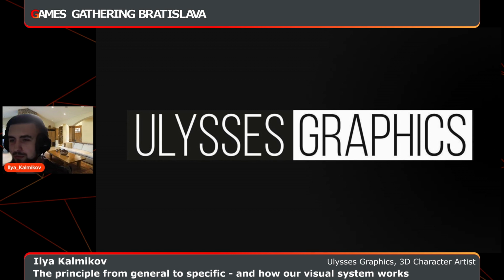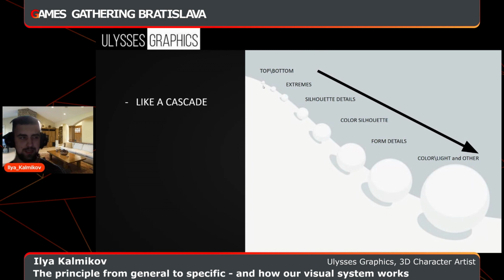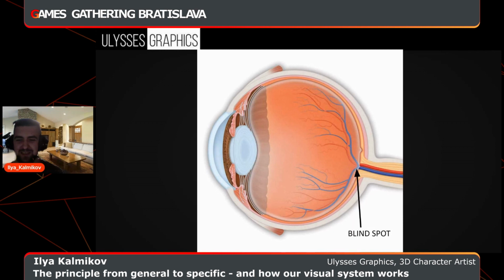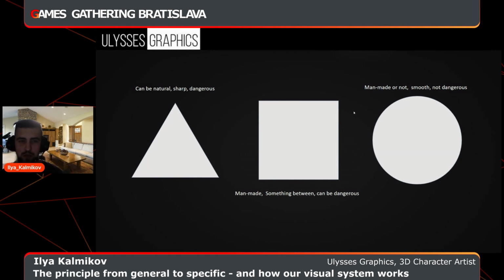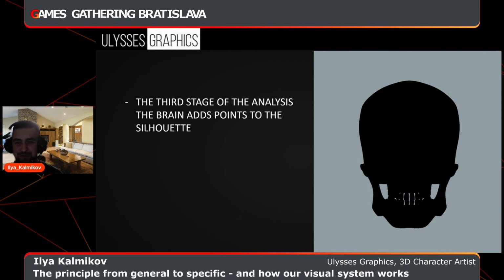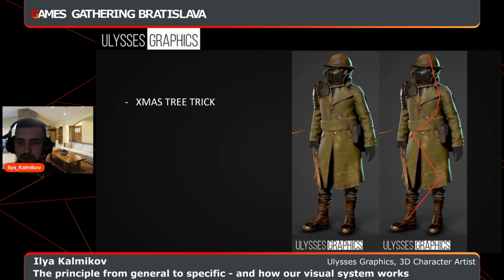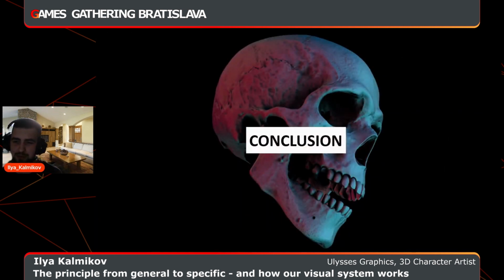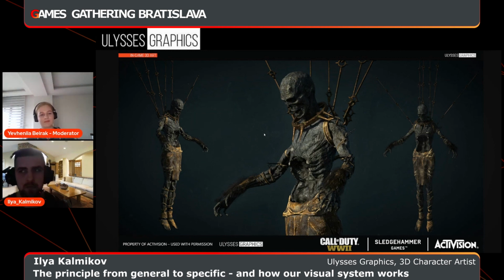The principle from the general to the particular - or how to work less and do more [Ilya Kalmikov]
Ilya Kalmikov
3D Character Artist | Ulysses Graphics

Ilya Kalmikov has over 7 years working experience in 3D in different areas, 4 of them in the gamedev industry, mostly on AAA projects. Currently he is 3D Character Artist at Ulysses Graphics

In this lecture Ilya will talk about the principle from the general to the particular, a little bit about the biology of the eye, what the visual stereotype is, how to systematize your work, predict some mistakes that can occur during the work and how to use it to save time for yourself, the company and the client.